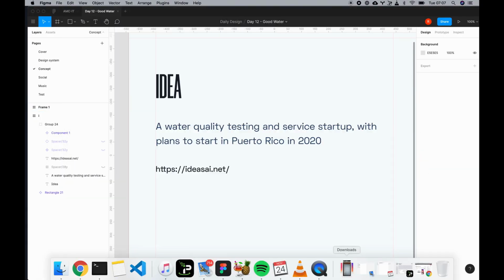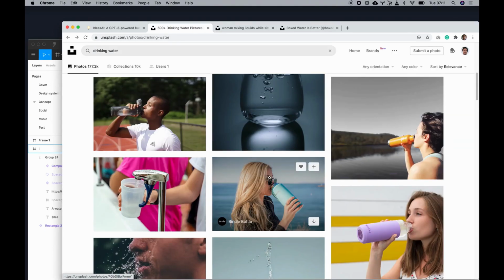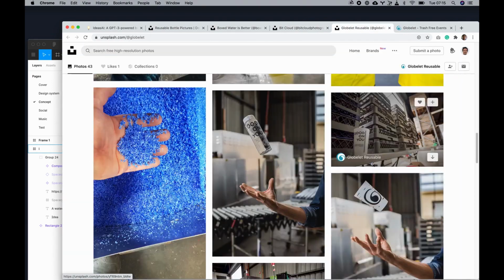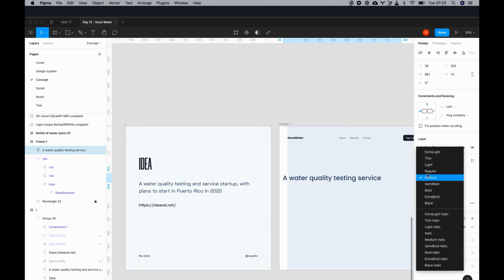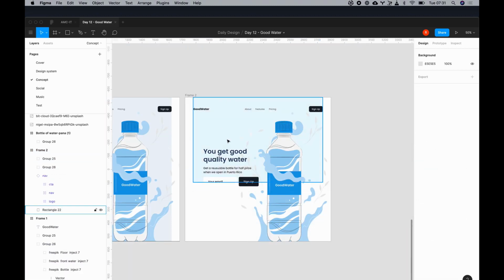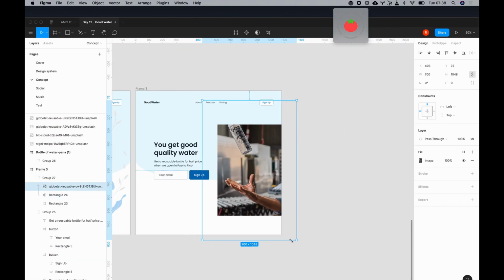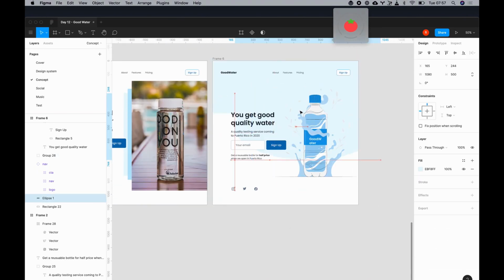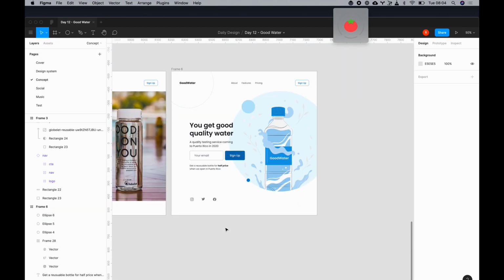Figma Web Design Water Speed Art - 12/30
Web Design Hero Section 30 Day Challenge Speed in Figma - daily design - Good Water hero homepage hero section in 1hr.

My thought process:

1. Image
Water illustration, or bottled water in a testing environment

2. Colour
Clean white and dark blue for both cta

3. Headline
Include the word ‘You’ at the start with support text to describe the service offering